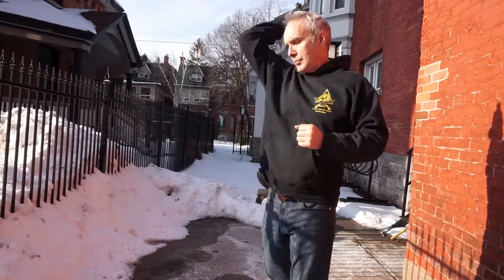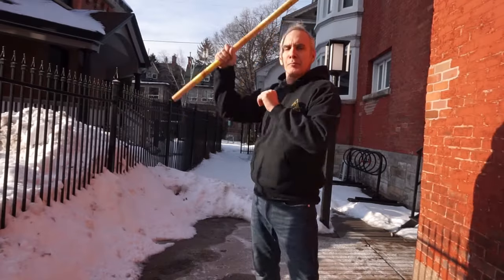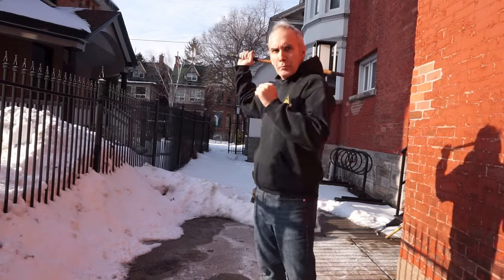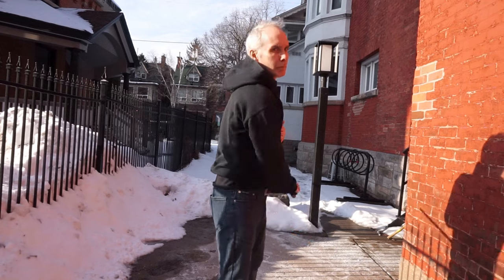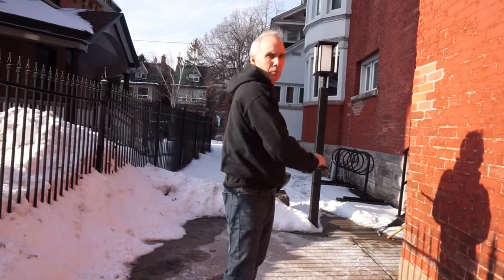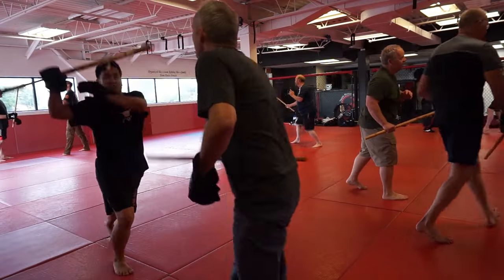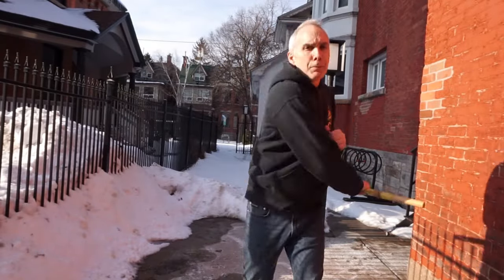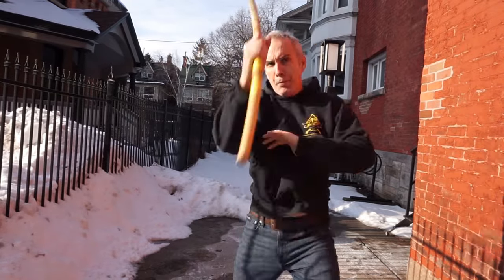How to do Redondo - Arnis, Escrima, Kali Stickfighting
Redondo is a great addition to your stickfighting skills.  Everybody picks up forehands and backhand strikes naturally, but there's a lot of other techniques you need to learn.